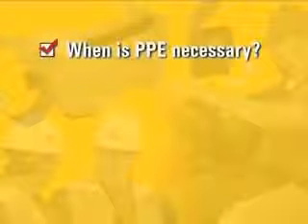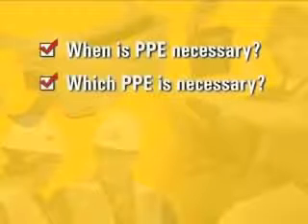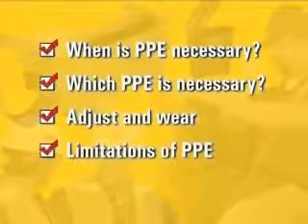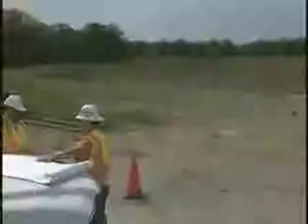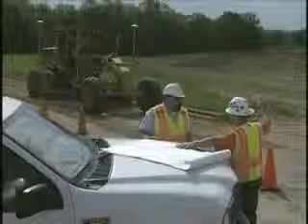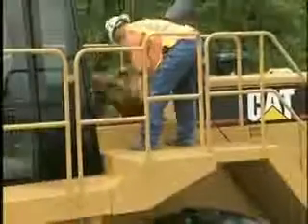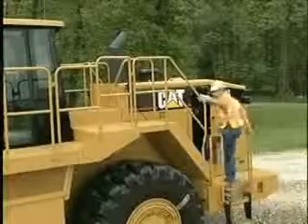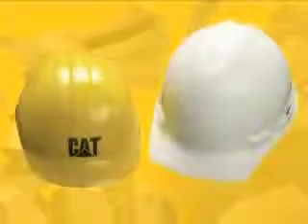Safety 101 Personal Protective Equipment